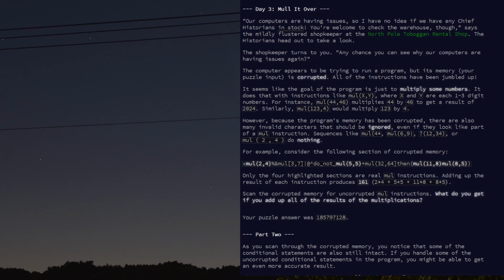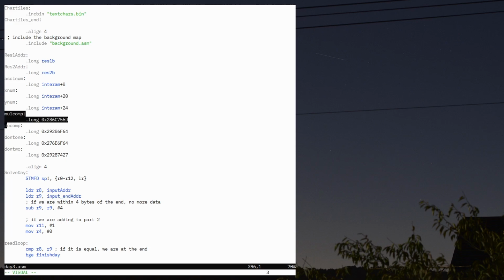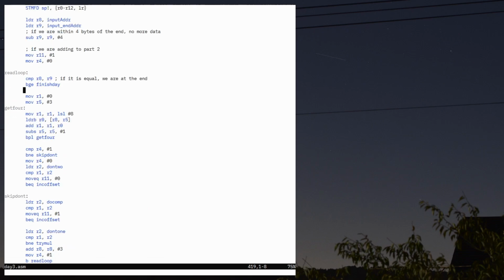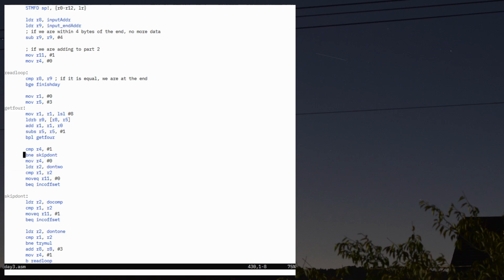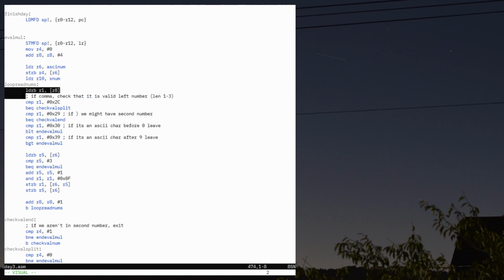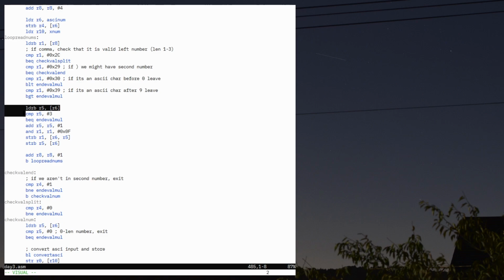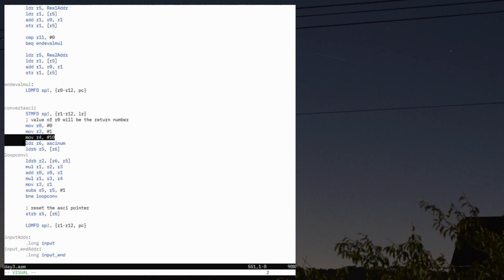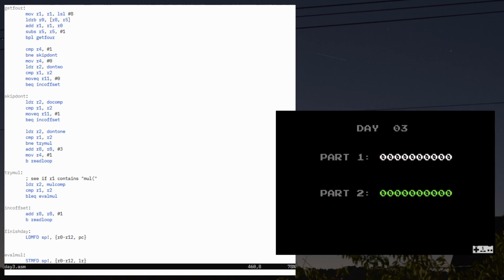Day 3 Mull It Over 2024 in ARM ASM Advent of Code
Day 3 Mull It Over solution explained in ARM assembly.